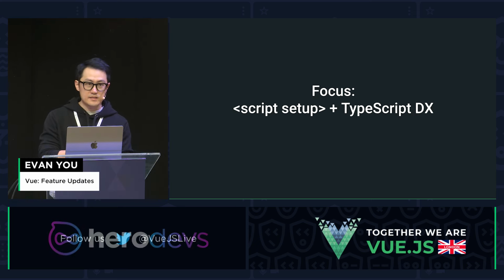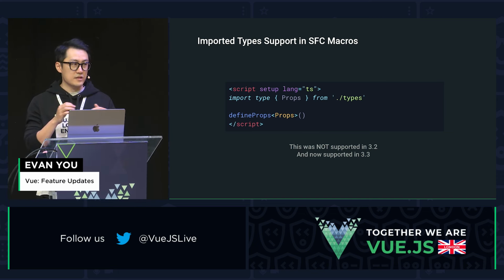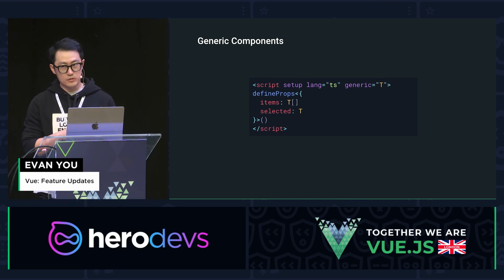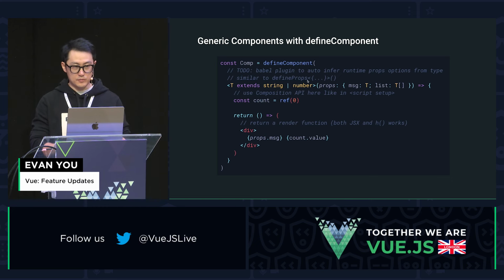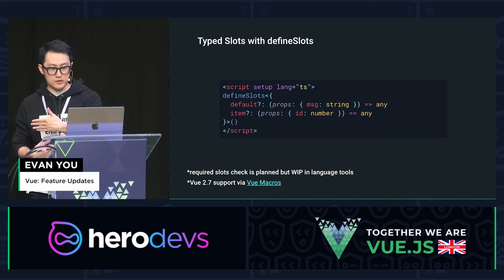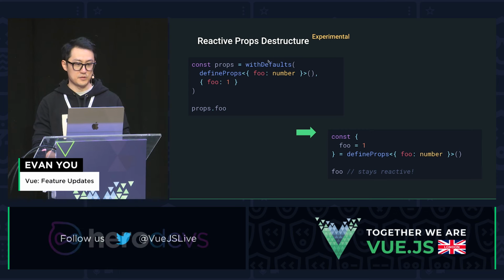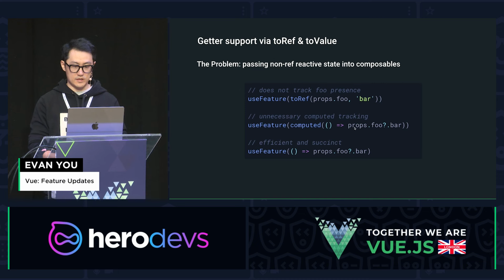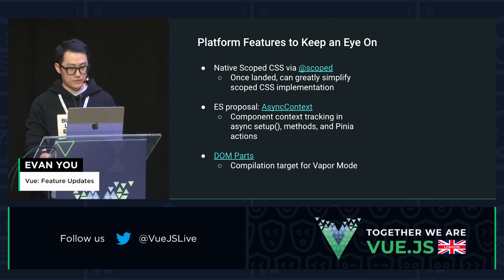Vue: Feature Updates - Evan You, Vue.js Live 2023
Talk: Deno 2.0
New features in Vue.